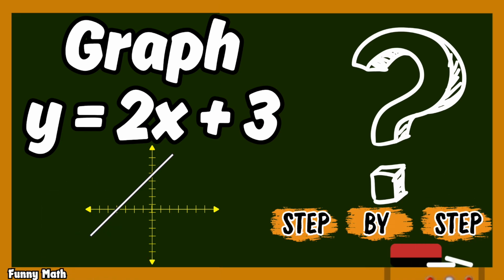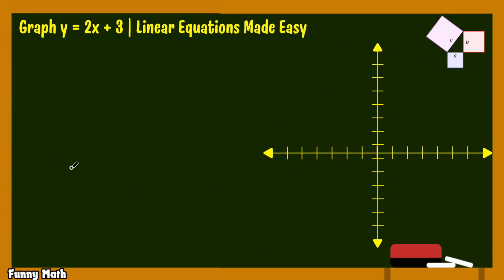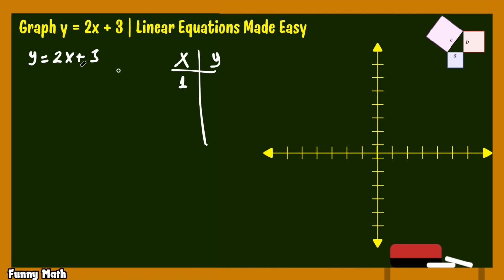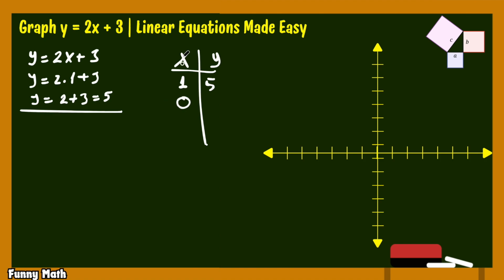How to Graph y = 2x + 3 (Easy & Fast!) / Beginner’s Guide to Graphing Linear Equations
Learn how to graph the linear equation y = 2x + 3 step by step!
In this quick math video, we’ll show you how to identify the slope and y-intercept and draw the line accurately.
Perfect for beginners and anyone studying algebra or coordinate geometry.
📈 Master graphing in seconds and boost your math skills!